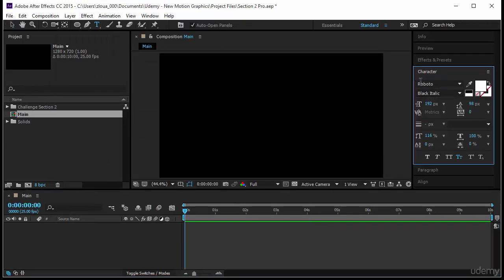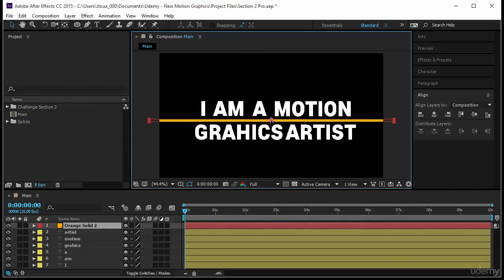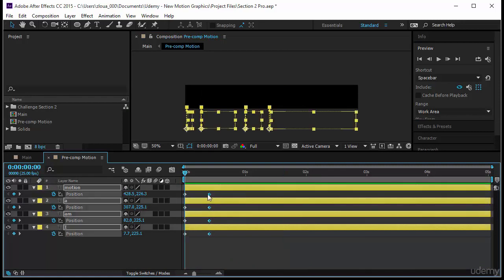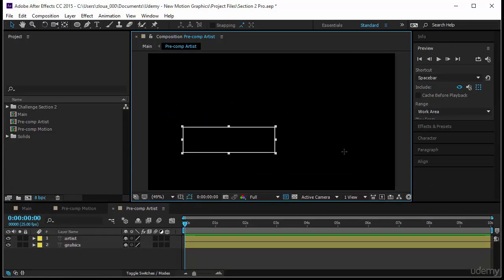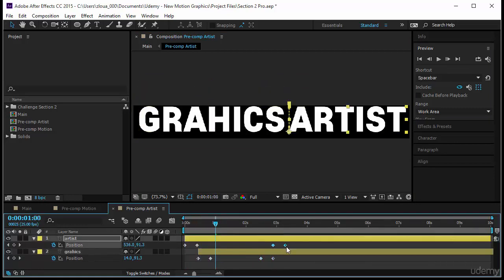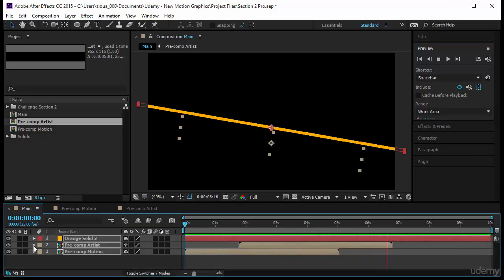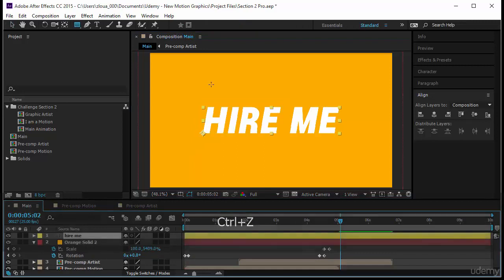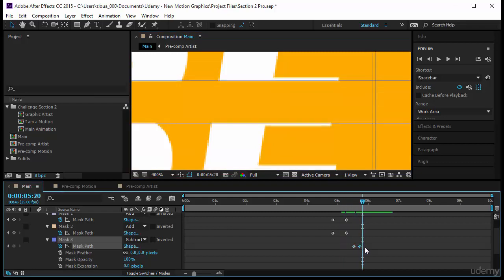041 Practice Activity Tutorial